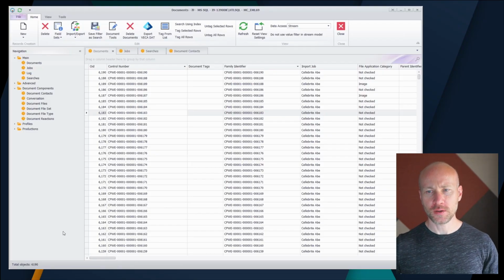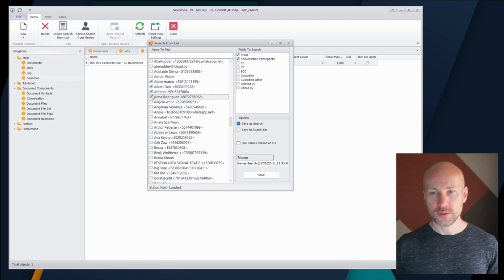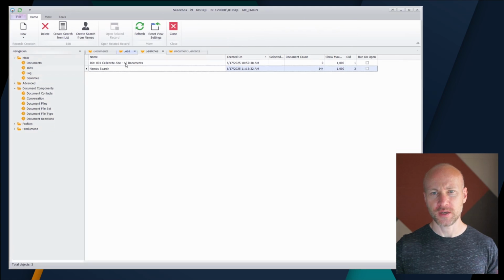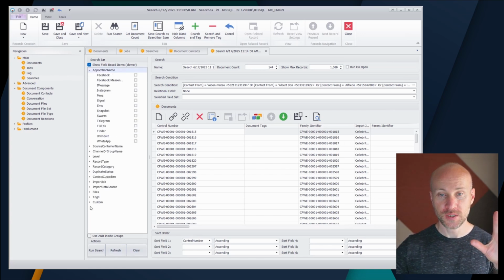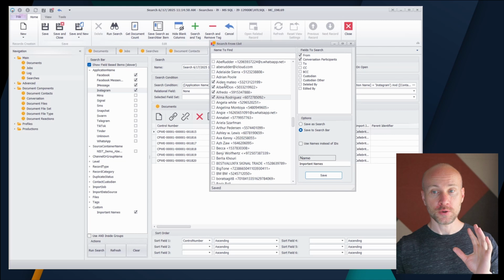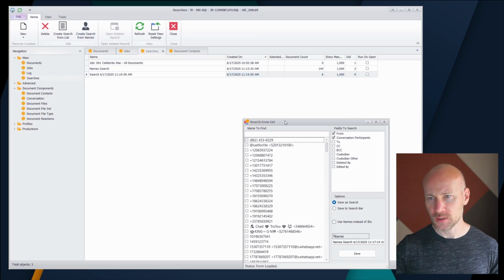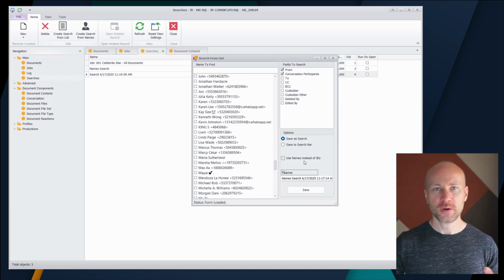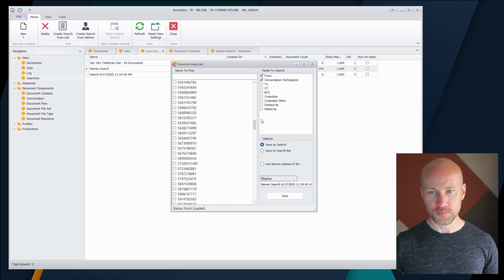Searching for Names // Message Crawler 7 – 021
What is the easiest way to find chat conversations mentioning specific people? Let me show you new tool that makes it a breeze. Simply select names and new search that is ready for export will be created for you. Give it a try and let me know what you think.